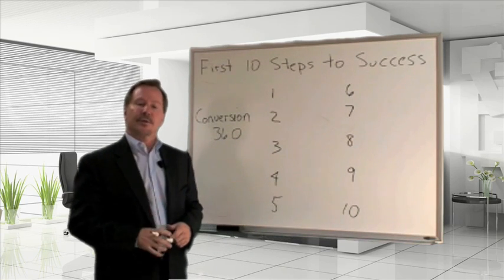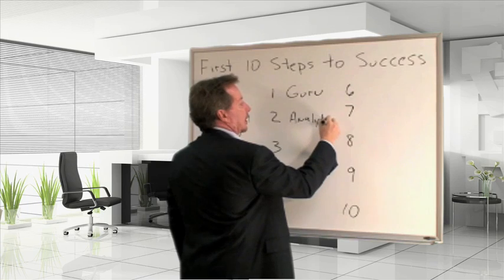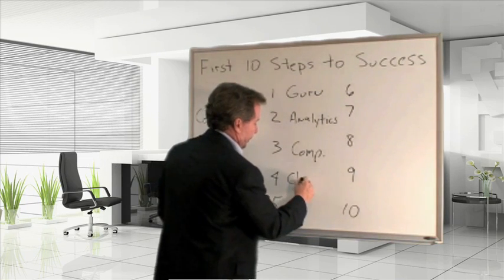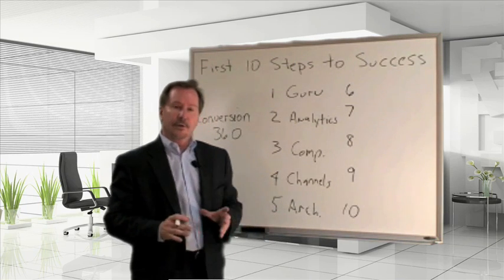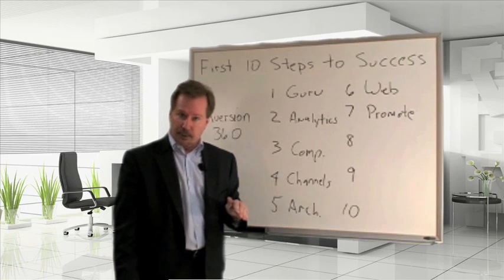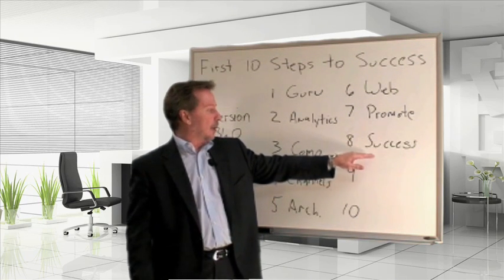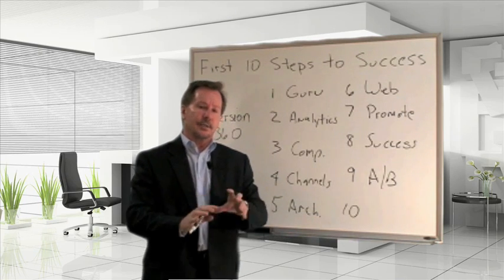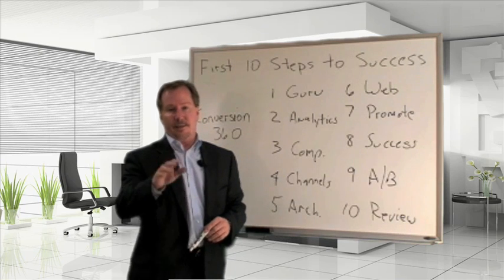First 10 Steps to Success for Business Online with Stephen Gross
We discuss the secrets of the first 10 steps to launching business